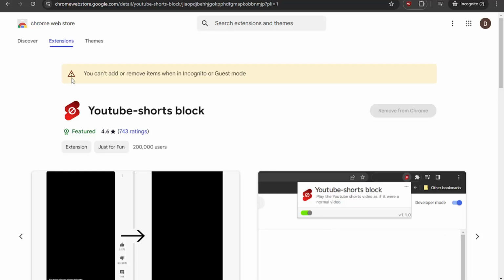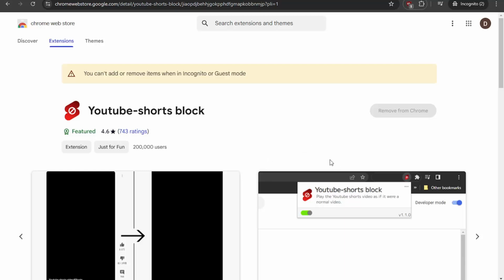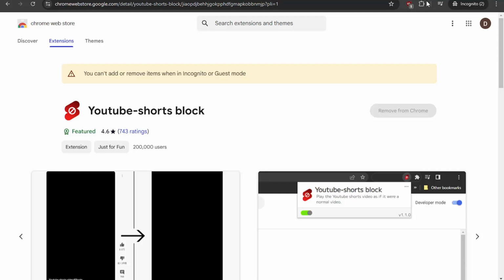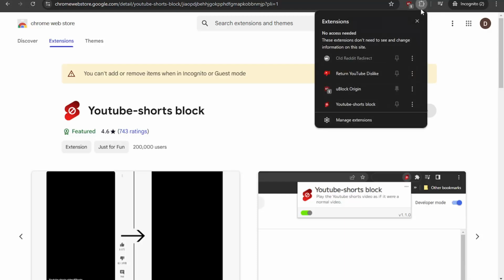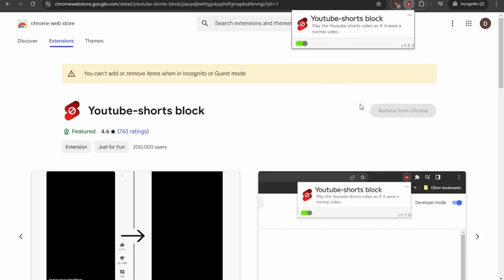How to Watch Shorts as Normal Video